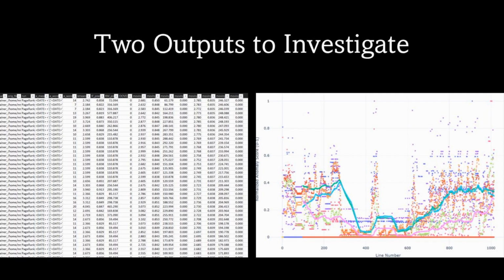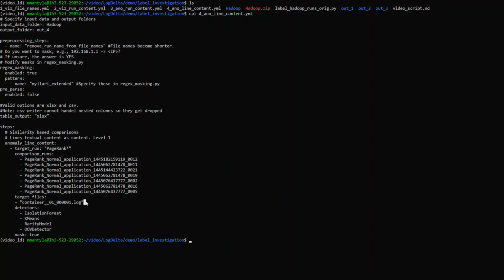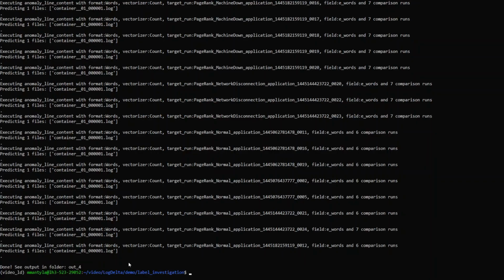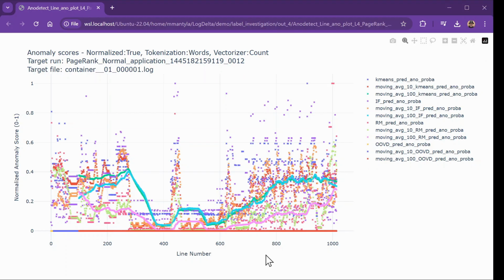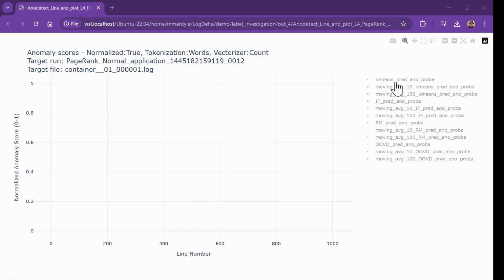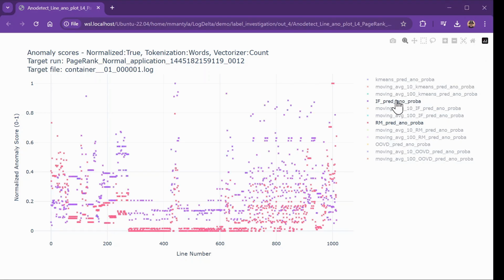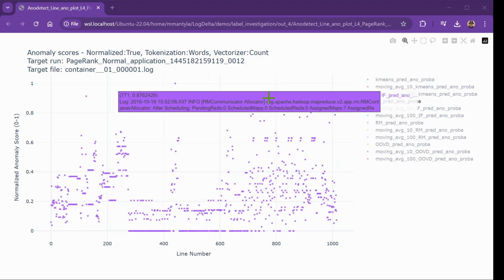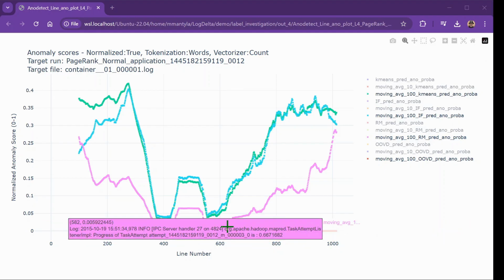LogDelta - Part 4: Line-by-Line Anomaly Scoring of Logs